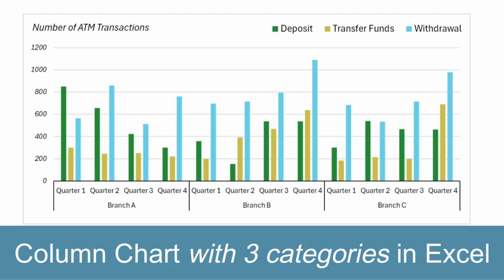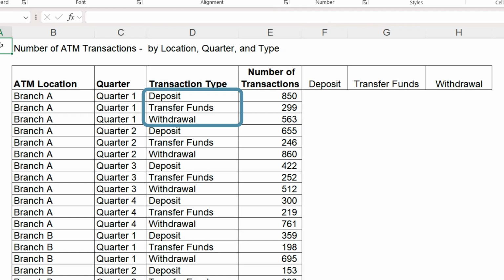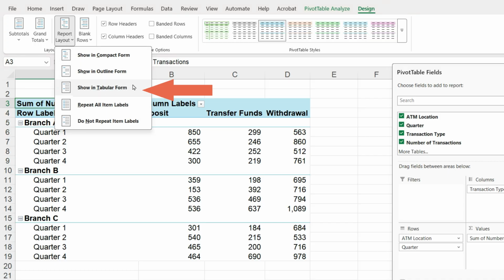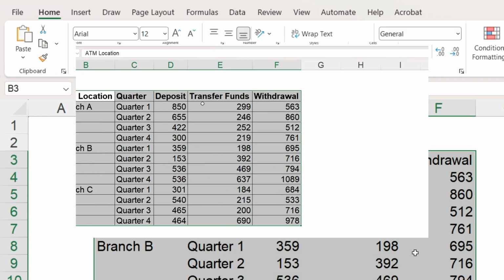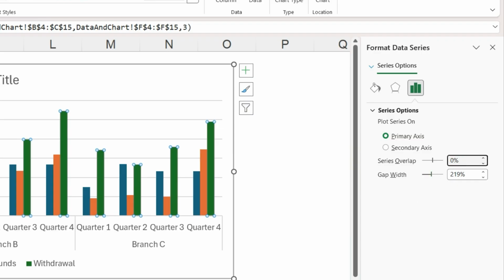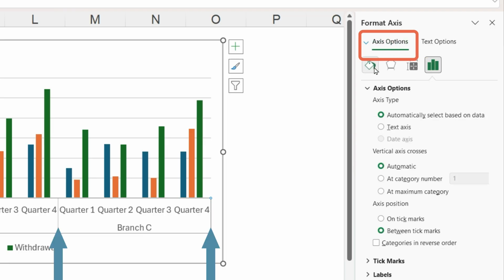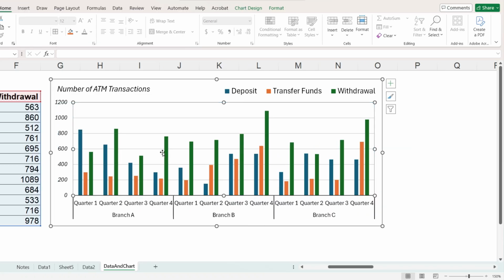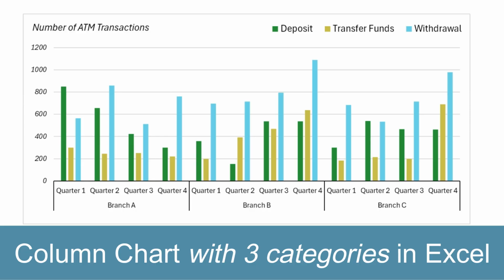How to show 3 Category Levels on a Bar Chart in Excel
Learn to create a column chart in Excel with THREE categories of data. Our example reports the number of transactions by (1) ATM Location, (2) Quarter, and (3) Transaction Type. Two categories appear on the horizontal x-axis; the third category is represented by different bar colors and appears in the legend. The key to this multi-level chart is setting up the data source in a specific format.

PRACTICE FILE - click this link to download the Excel workbook used in the video:
CHAPTERS:
00:00 Intro
00:14 Data table
00:36 Pivot the data
02:10 Create chart
02:33 Adjust bar width
03:12 Axis label alignment
03:51 Format chart
04:10 Change bar colors
04:32 Summary